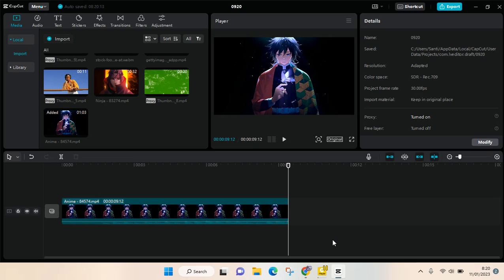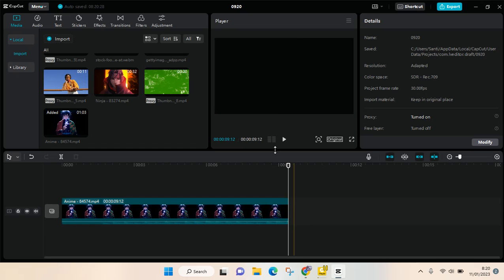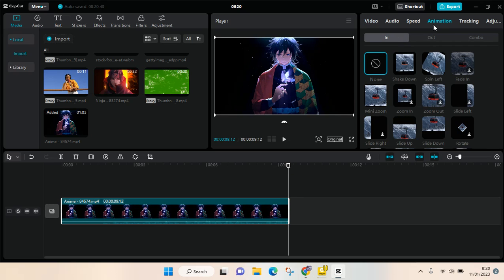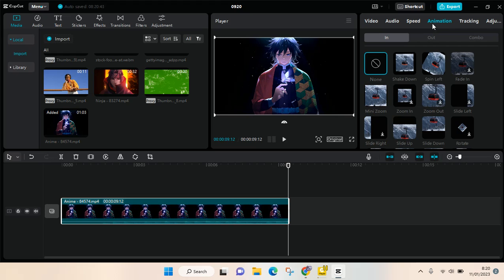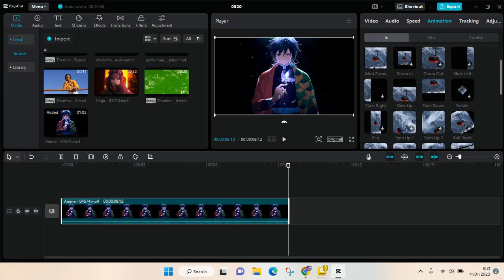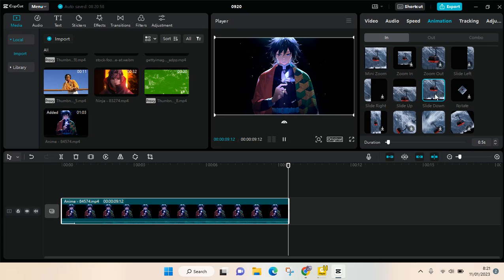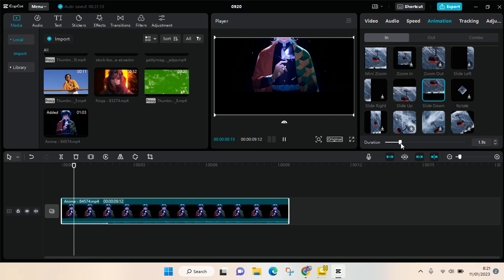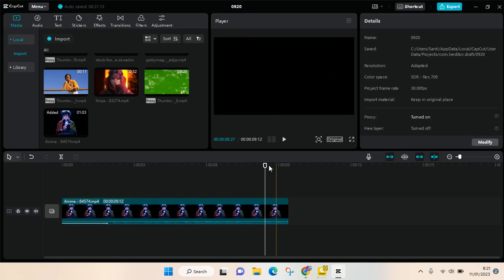Tutorial: How Do You Add Animations In CapCut PC Windows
Here's how you can add animations to a video you edit in CapCut PC